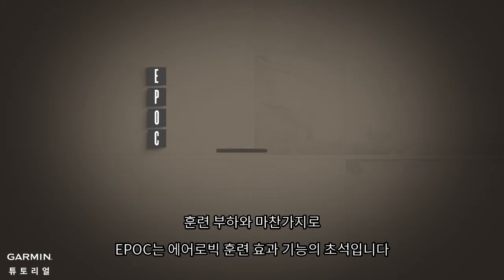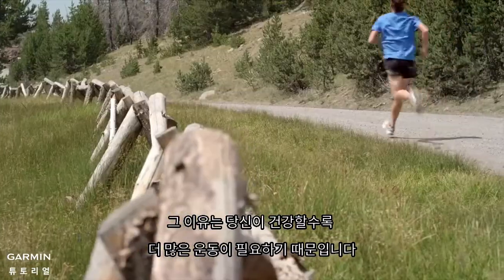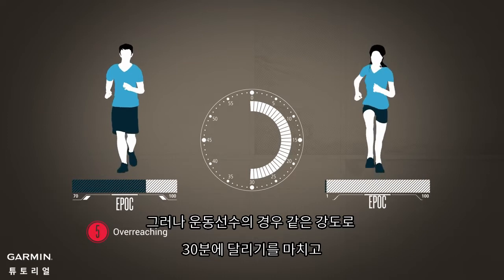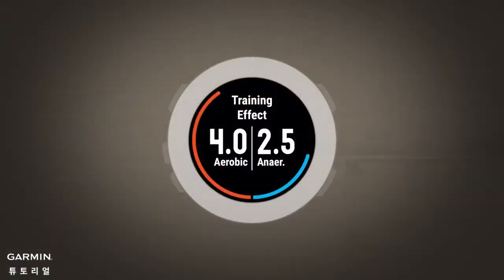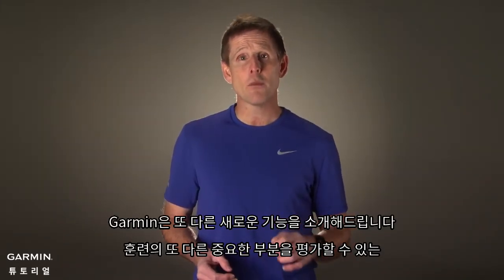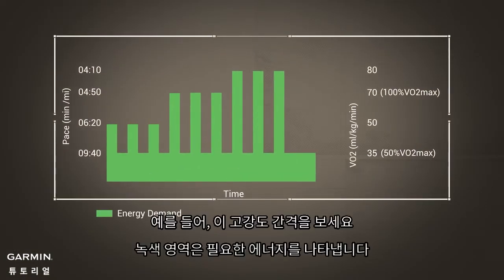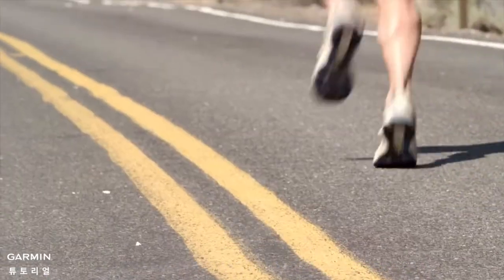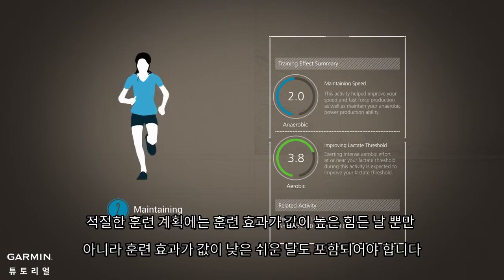[튜토리얼] 훈련 효과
유산소 훈련 효과와 새로운 무산소 훈련 효과의 특징은 당신이 당신의 운동이 제공할 기대 이익을 평가하는 것을 돕기 위해 고안된 생리학적 측정입니다. 이러한 메트릭스는 엄선된 Garmin 장치에서 사용할 수 있으며, 더 적합하고 더 빠르게 훈련할 수 있는 도구를 제공합니다